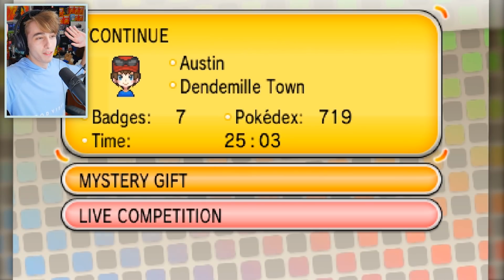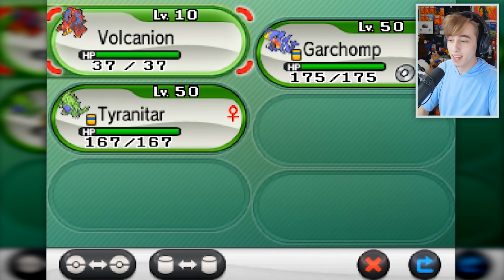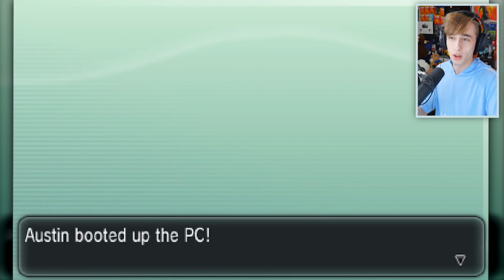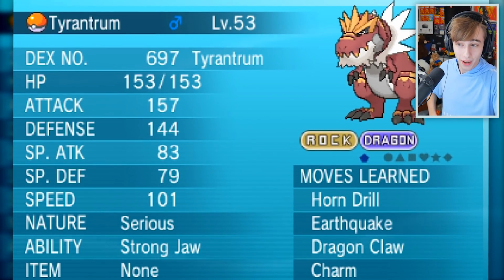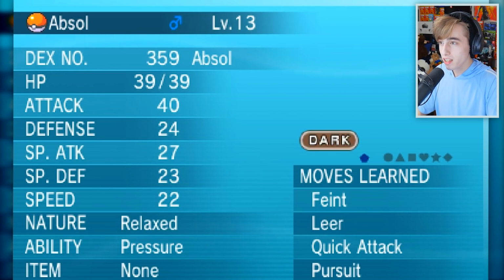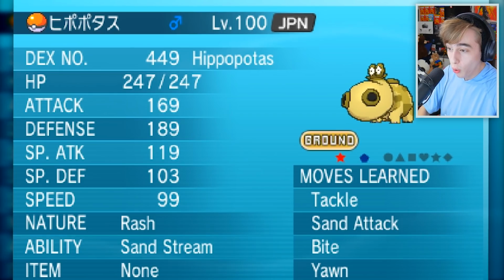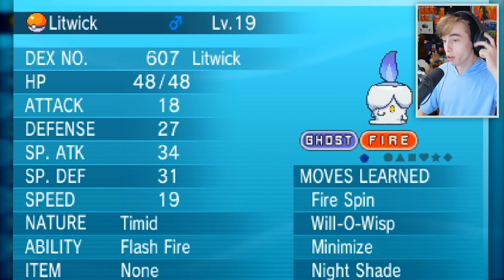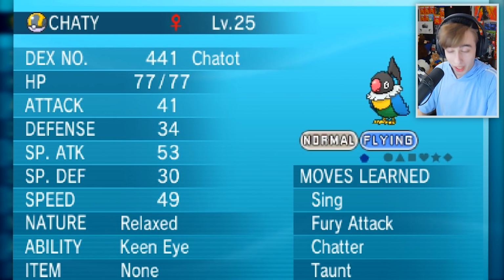SO MANY SHINIES!! - Exploring a Pre-Owned Save File! (Pokemon X)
YOO my dudes!! Today we're exploring a Pre-Owned Save File of Pokemon X!! :D